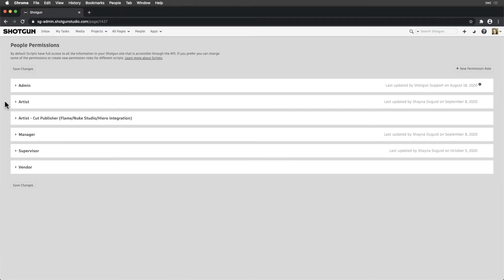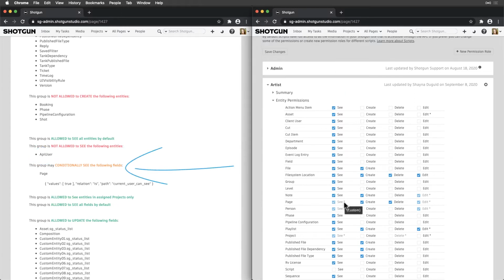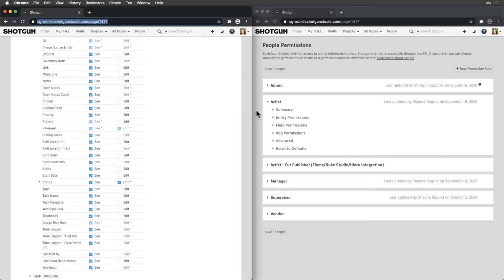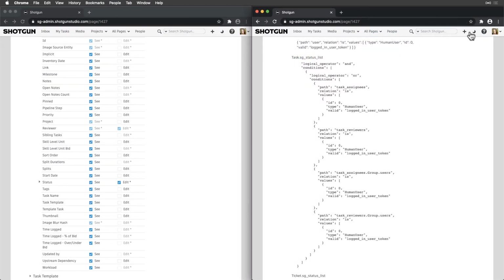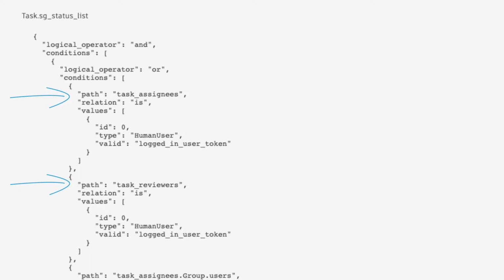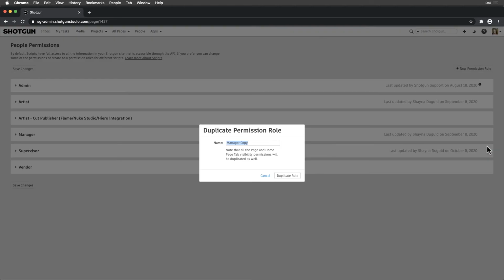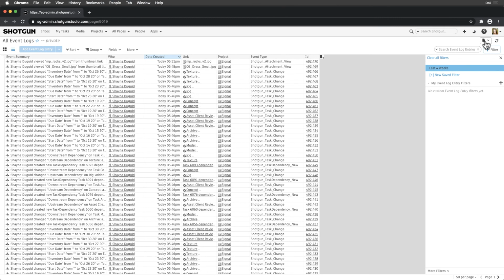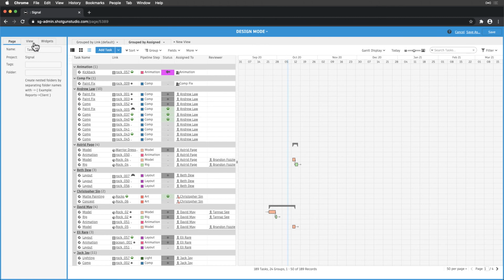Permission Roles - Deeper Dive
We deep dive into Permissions, covering more on summaries, conditional permissions, best practices for rolling out new permission roles, and per page permission controls.